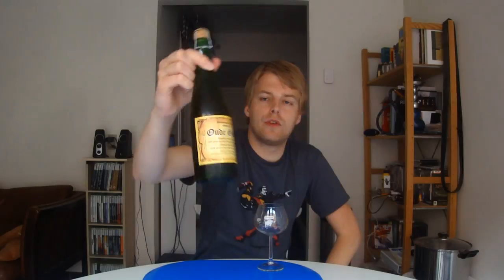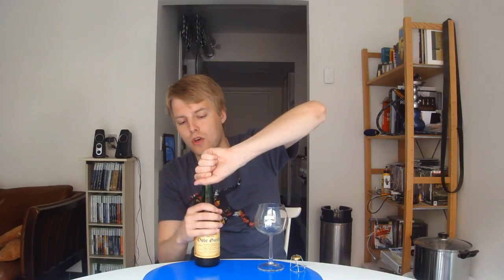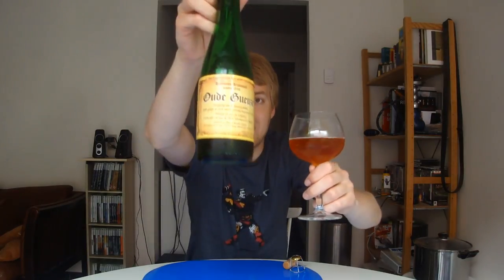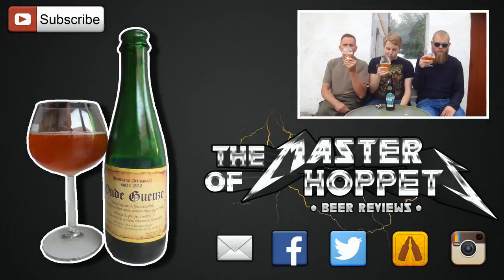TMOH - Beer Review 1677#: Hanssens Oude Gueuze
Information About This Beer:

Brewery: Hanssens Artisanaal
Beer: Hanssens Oude Gueuze
Style: Gueuze Lambic
Location: Brewed by Hanssens Artisanaal, in Dworp, Belgium.
ABV: 6%
Rating: 91/100